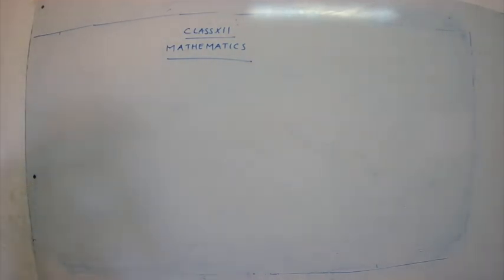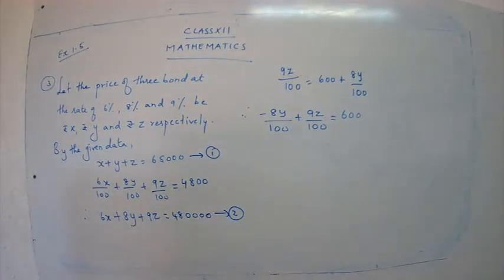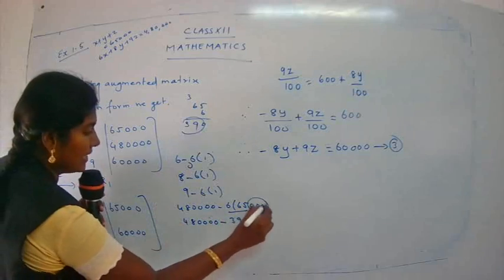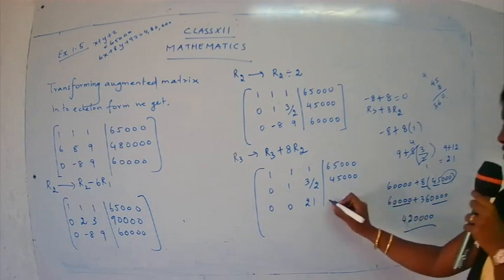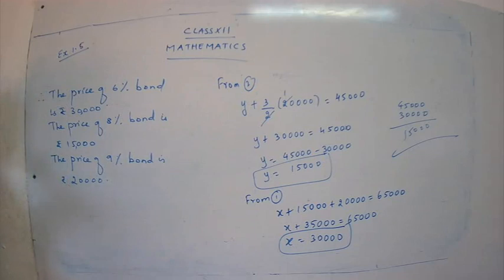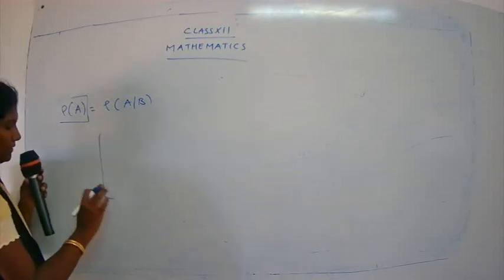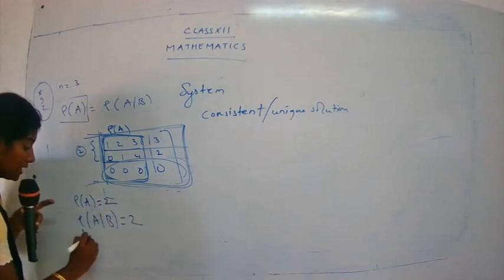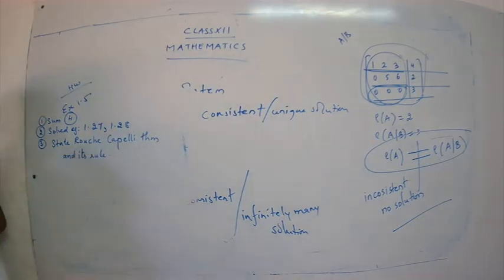12th Maths 11